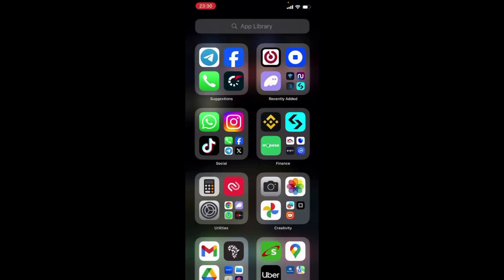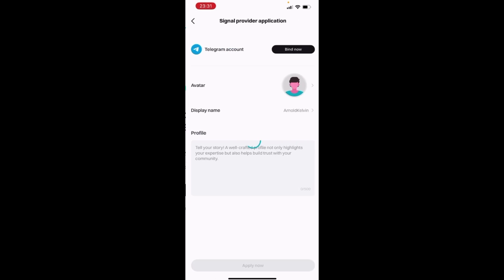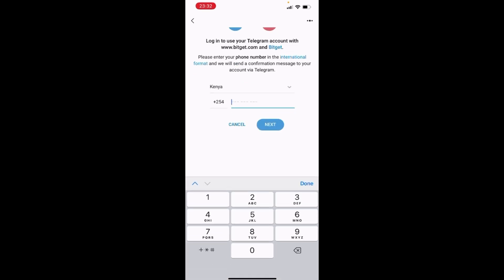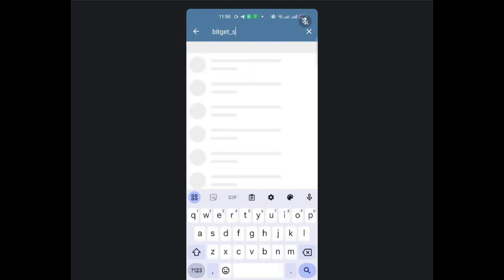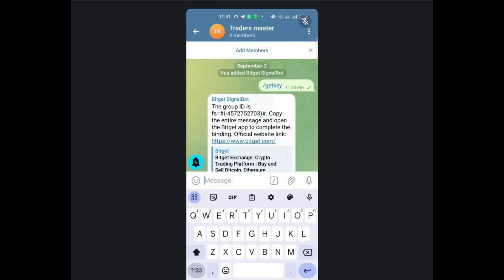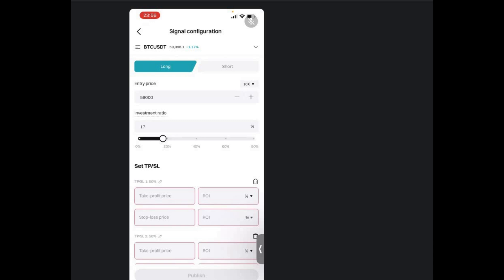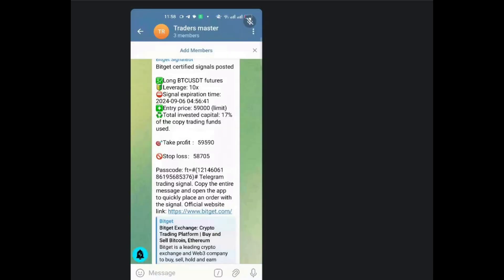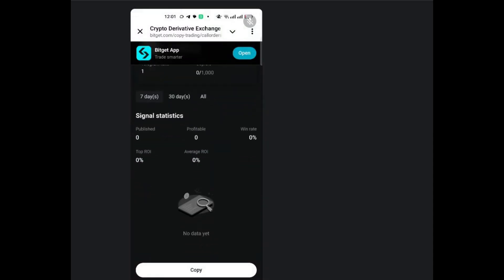How to Use BITGET Telegram Signal Tool to Copy Trades! | APEX CRYPTO ACADEMY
🎥 How to Use BITGET Telegram Signal Tool to Copy Trades! | Automate Your Trading for Maximum Profit 📈💰

In this tutorial, we’ll show you step-by-step how to use the BITGET Telegram Signal Tool to effortlessly copy trades from experienced traders. Learn how to take advantage of automated trading signals and boost your profits without spending hours monitoring the market!

📚 What You'll Learn: 🔹 How BITGET's Copy Trading Works: A simple overview of how the BITGET platform enables users to copy trades in real-time. 🔹 Setting Up the Telegram Signal Tool: Step-by-step guide to connecting the BITGET Telegram tool and setting up automated signals. 🔹 Selecting Top Traders to Follow: Tips on choosing the best traders to copy for consistent results. 🔹 Managing Risk & Profits: How to customize your trade settings to maximize gains while controlling risk. 🔹 Real-Time Demo: Watch a live demo on how to use the tool for hands-off trading.

✨ Why This Matters: Using BITGET’s Telegram Signal Tool allows you to copy successful traders without needing in-depth market knowledge, helping you trade smarter and maximize returns.

📢 Join the Conversation! Have you tried BITGET’s copy trading feature? Share your experience and tips in the comments below!